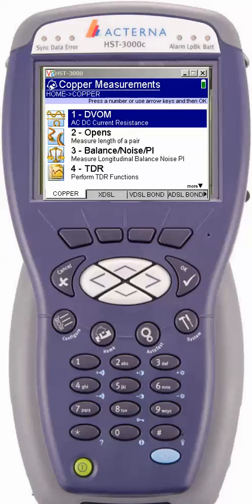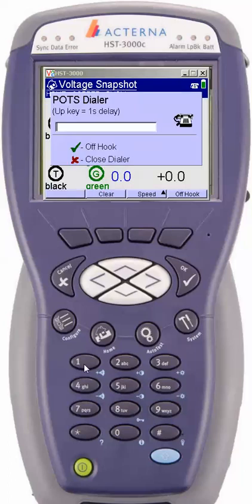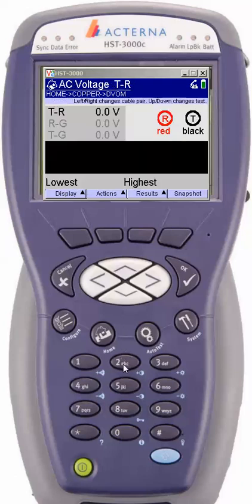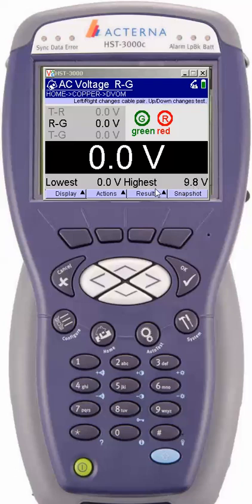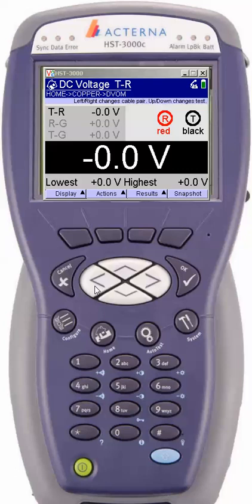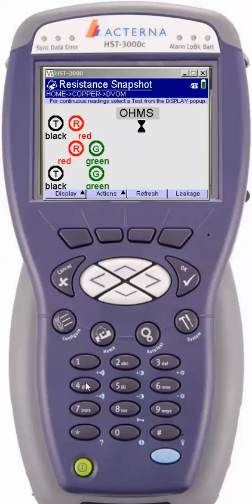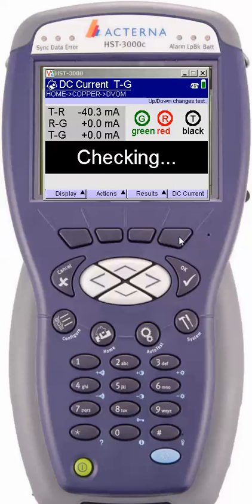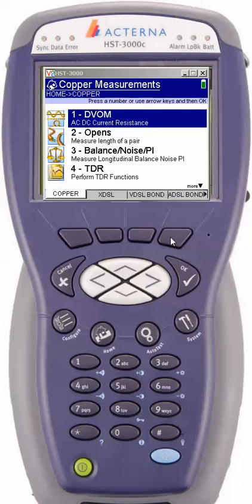HST 3000 DVOM Testing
This installment covers option 1, Volt Ohm Meter.